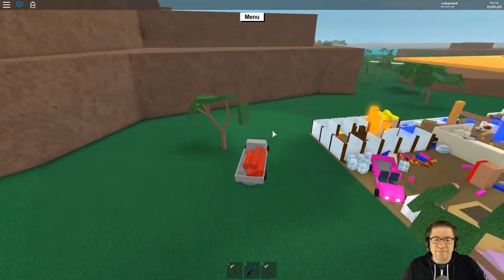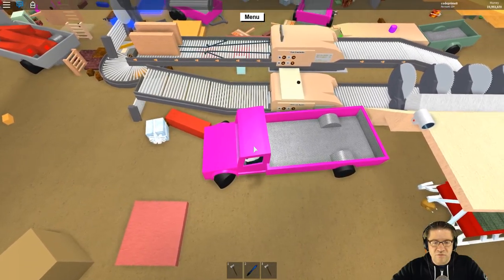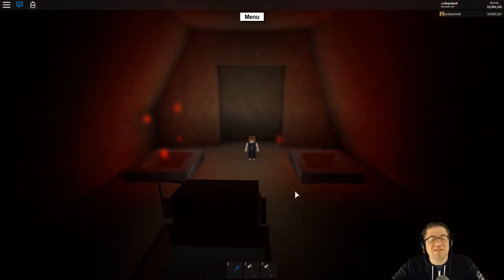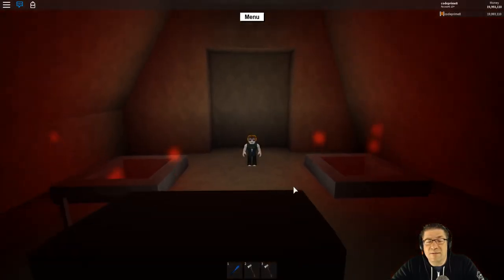Roblox - Lumber Tycoon 2 - Theres a secret. (failed)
In this episode of Roblox Lumber Tycoon 2, I watched Bunny films get into the shrine of sight.. .so ... i KNOW there is a secret down there... just cant... figure... out... Thanks for watching! Love you all!